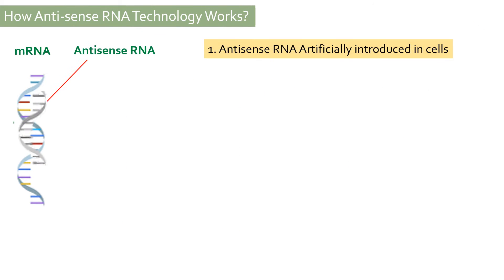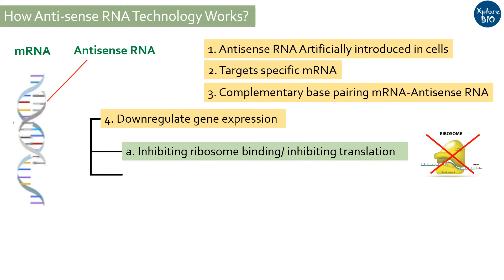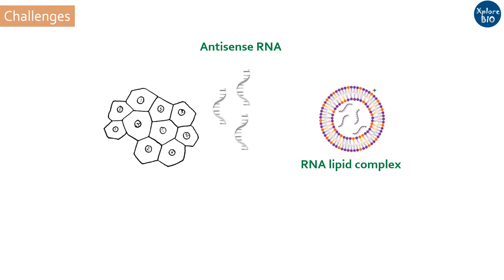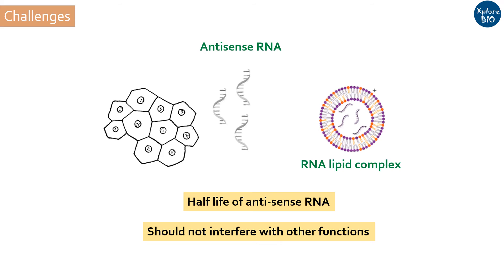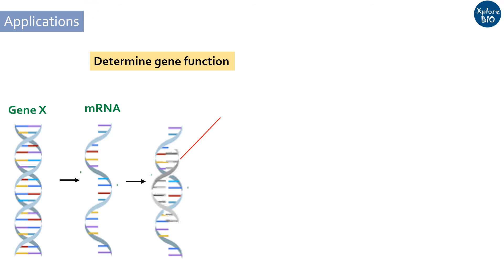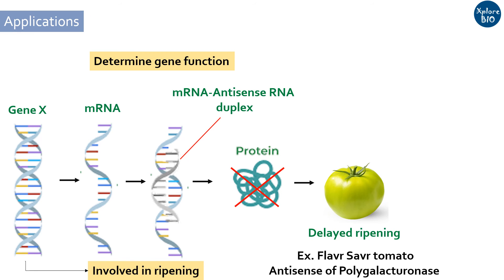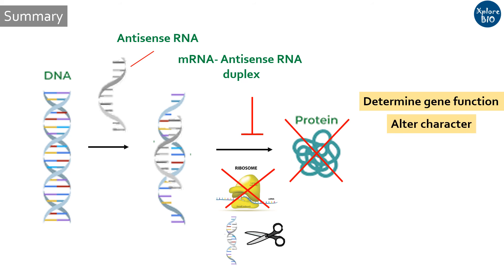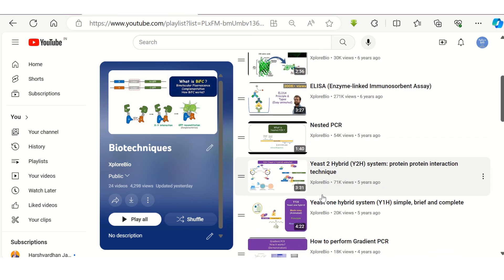What is Antisense Technology? How Antisense RNA work? Application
Learn about one of the most useful approaches to downregulate gene expression- Antisense RNA technology, along with example.